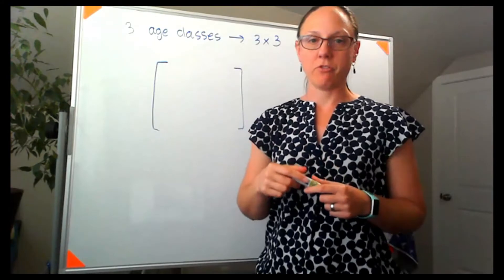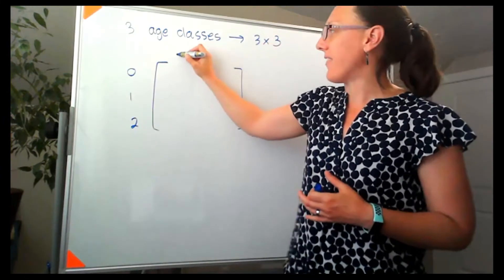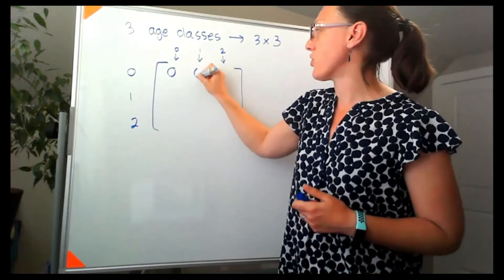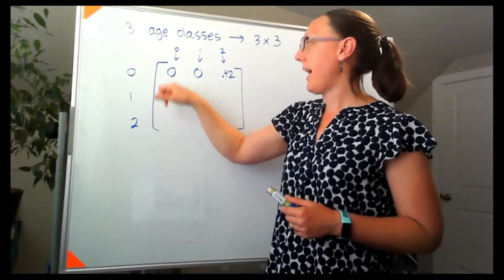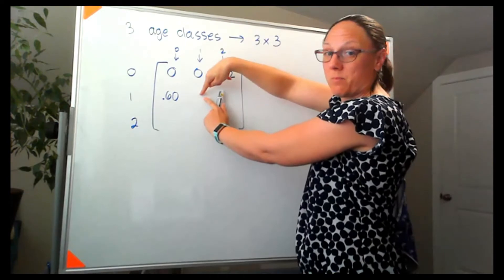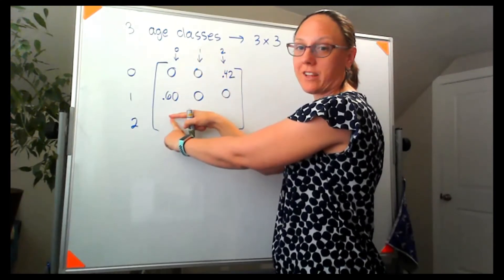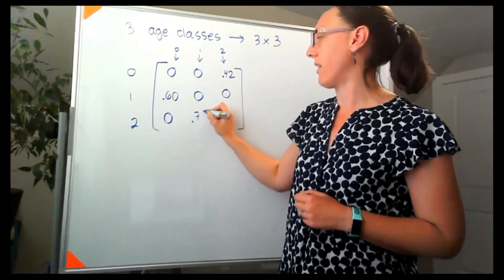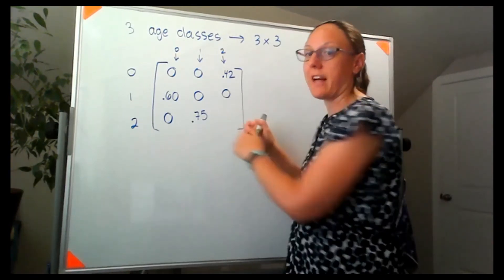Leslie Matrix - from population description to a a matrix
27 May 2020
Writing a Leslie matrix from a description of population dynamics:
Suppose a population of bison are divided into three age classes, age class 0, age class 1, and age class 2. Females who reach age class 2 survive another year at a rate of 0.95 while females of age class 1 survive to age class 2 at a rate of 0.75. Only females in age class 2 are able to reproduce and on average each age class 2 female produces 0.42 female offspring. 60% of these age class 0 females survive to age class 1.